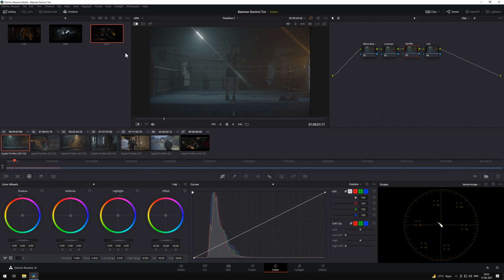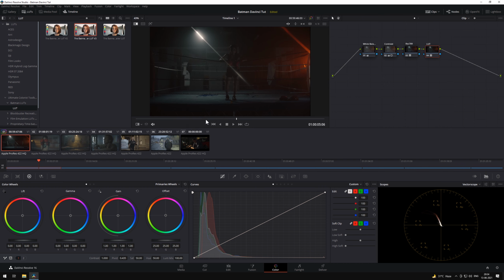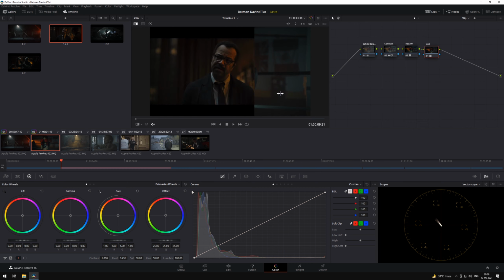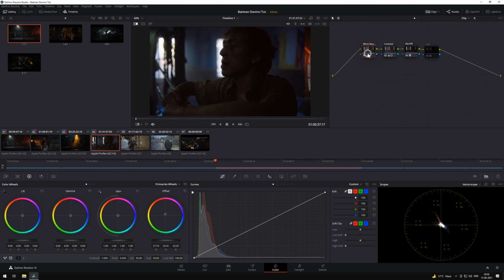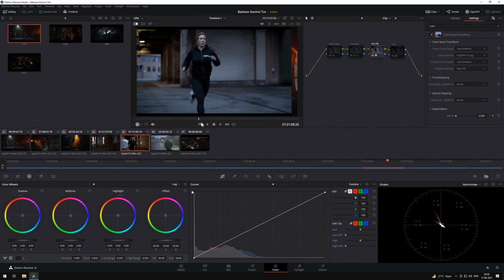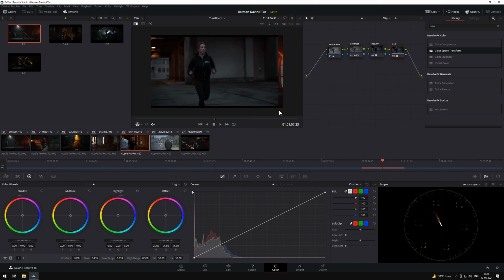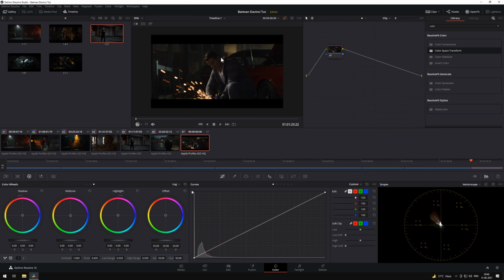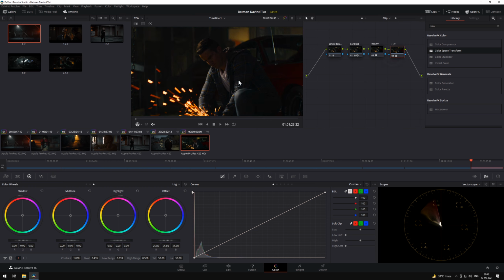Recreating Batman 2022 Trailer look in Davinci Resolve [LUT workflow]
After receiving a ton of requests for the Resolve version of our Batman 2022 Trailer look video, we decided to make a tutorial on recreating the look inside DaVinci Resolve. We used Medland LUT from our Sunlight category as a base and then created The Batman Look out of it. This LUT is a part of our Ultimate Colorist Toolkit 2.0.

►Notice! Colorist Factory is now Colorist Foundry.

What is Colorist Foundry?
• A constant exploration of what's beyond cinematic look made us form Colorist Foundry. Youtube is our way to simplify our learnings for filmmakers and storytellers.

Softwares Asset Compatibility
• Adobe Premiere Pro
• DaVinci Resolve
• Final Cut Pro X
• Sony Vegas
• Hitfilm